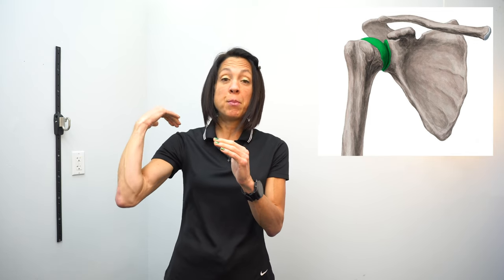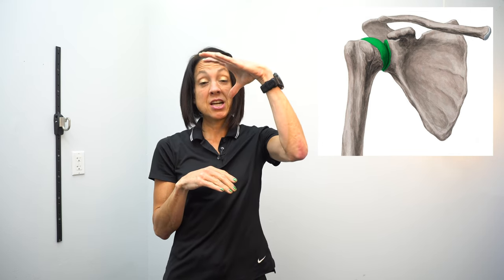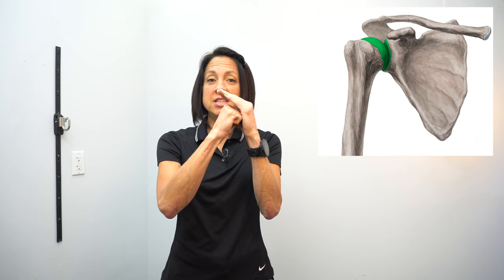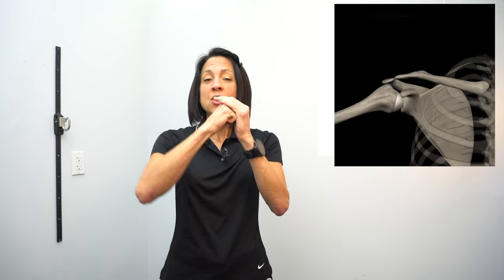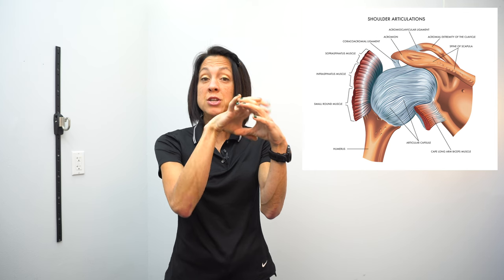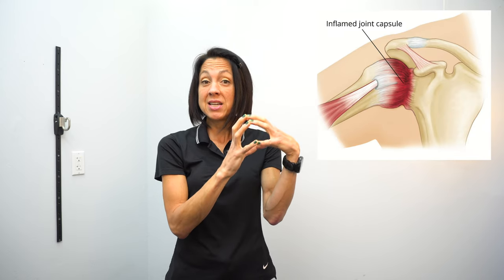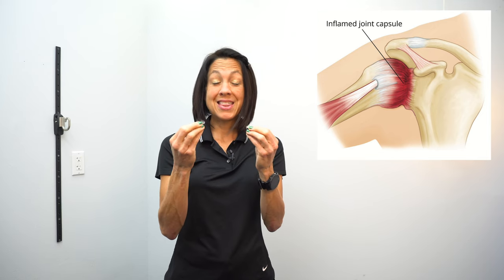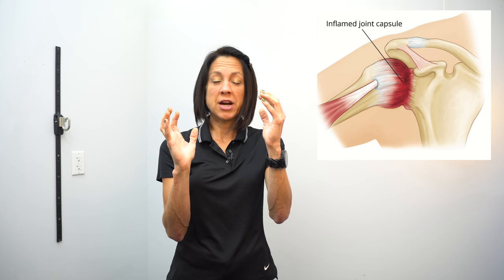Frozen Shoulder Post-Stroke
Link to purchase the core stretch

Products used in this video:
Mat table
Door pulley
Wrist weight
Quad cane
Blue strap